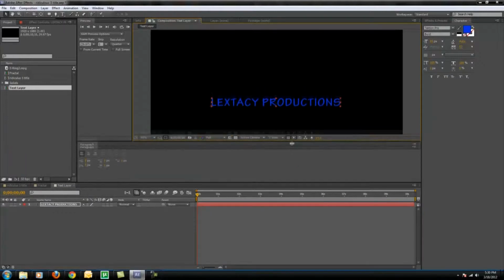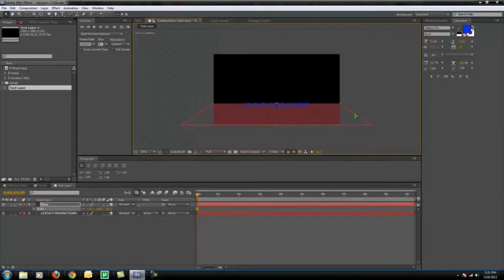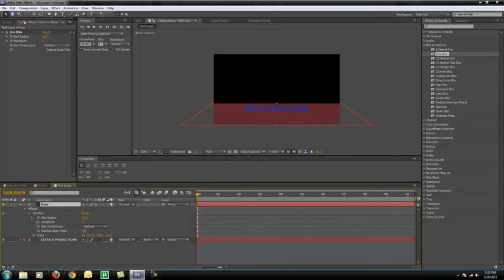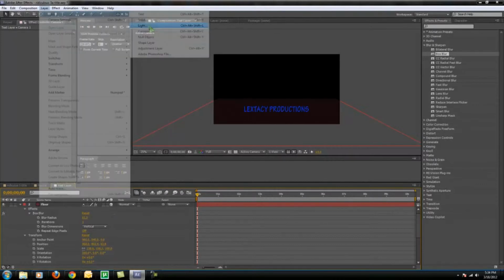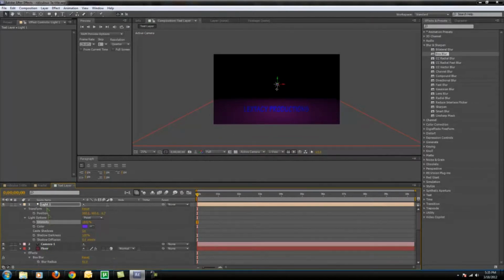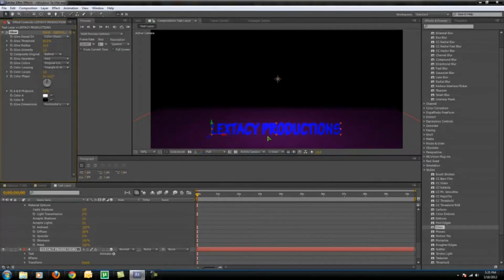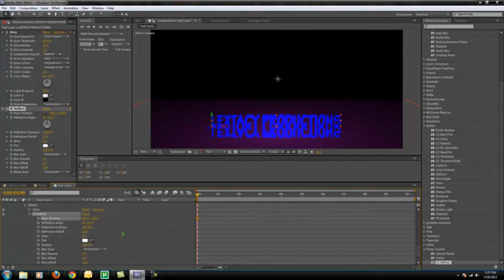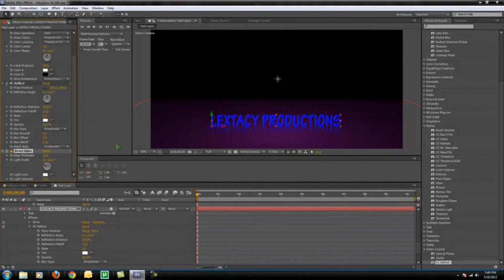fractal tutorial part 1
This is a tutorial on how to make a hand crafted fractal effect over a text layer in Adobe After Effects. part 1